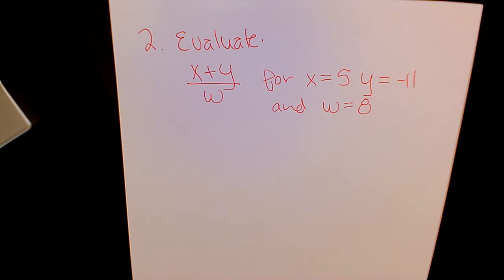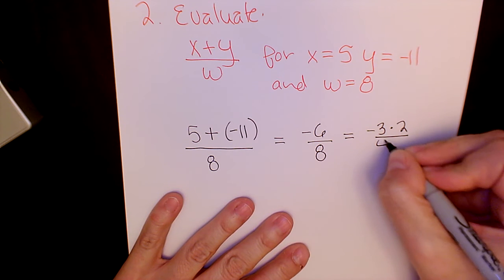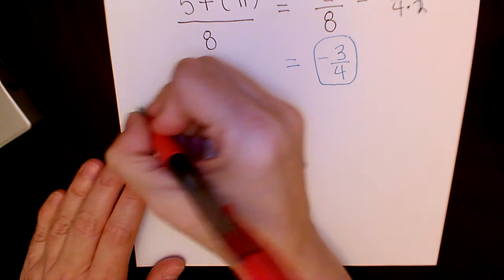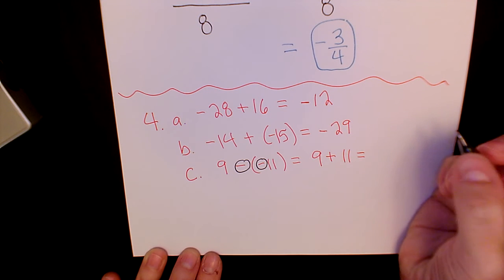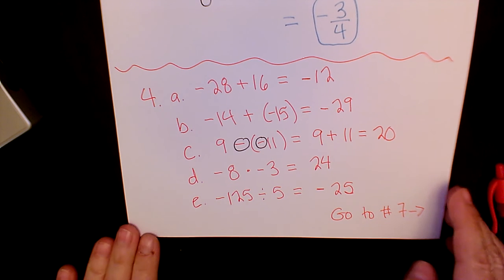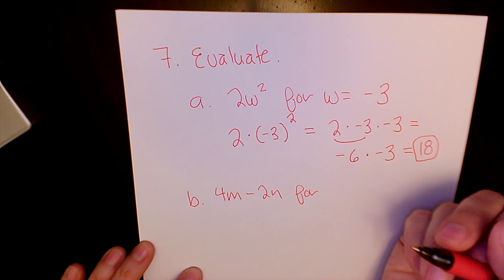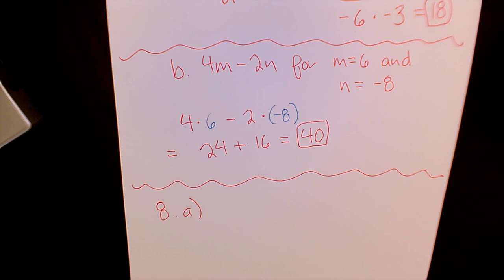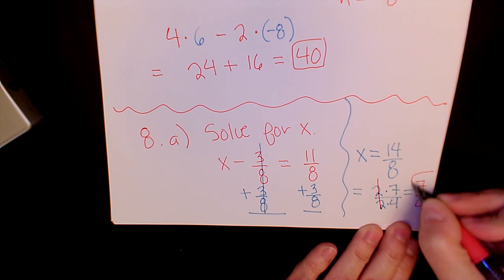Review Test 2 Part 2